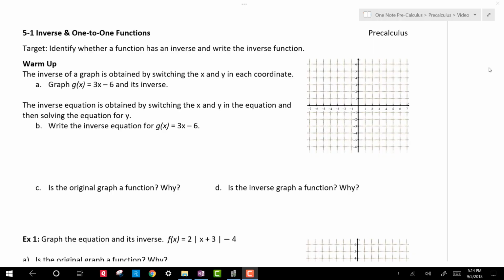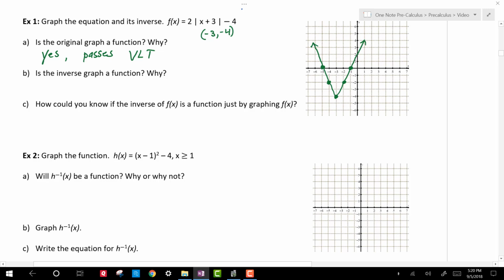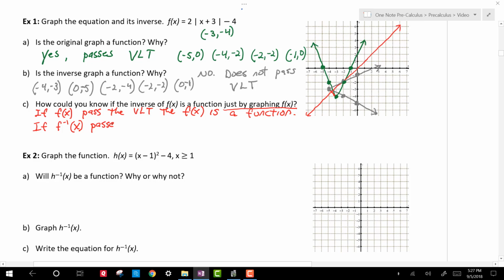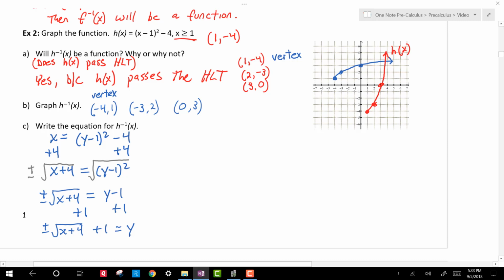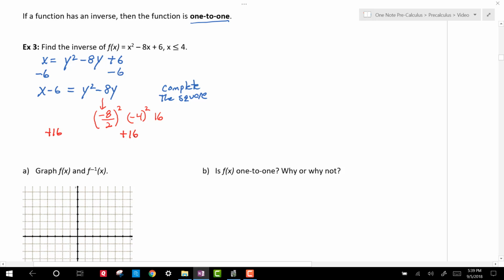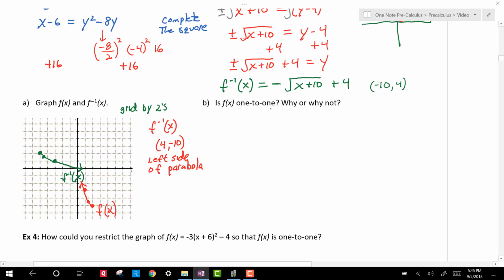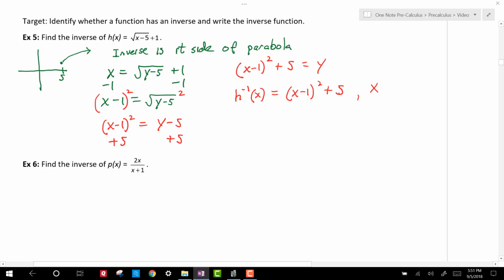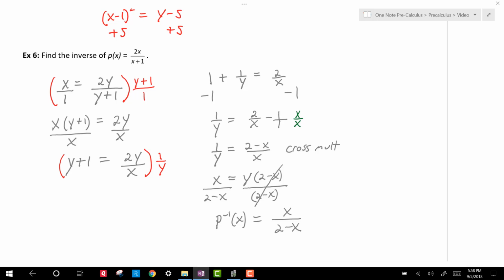PC 5 1 Inverse Functions